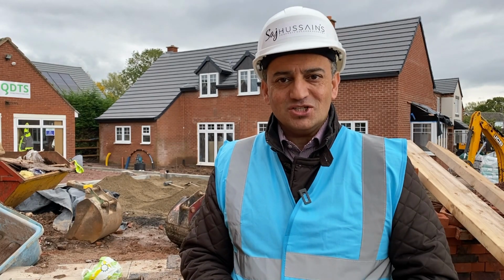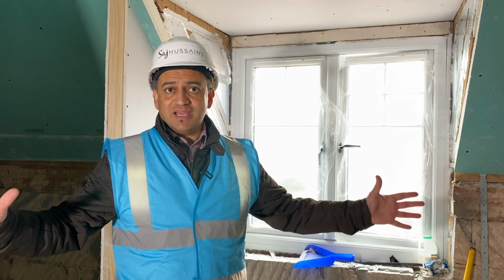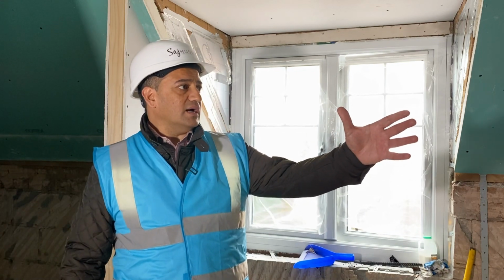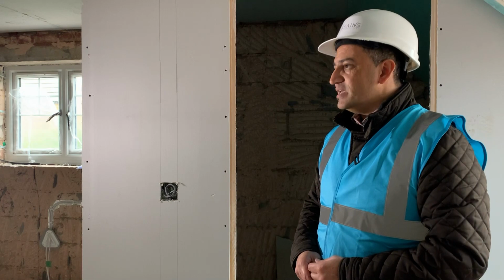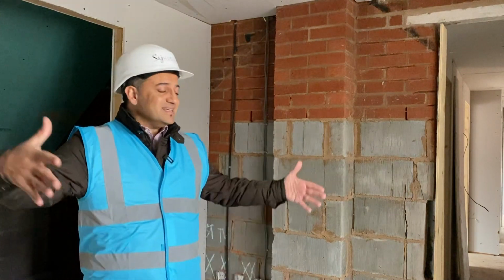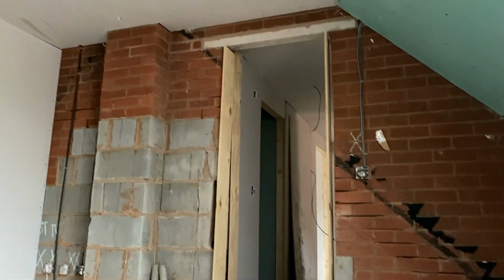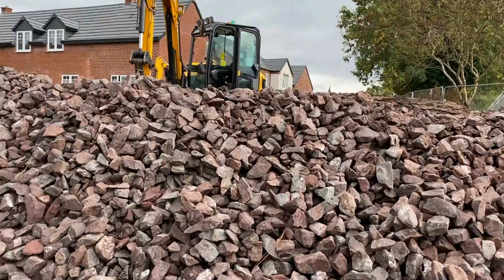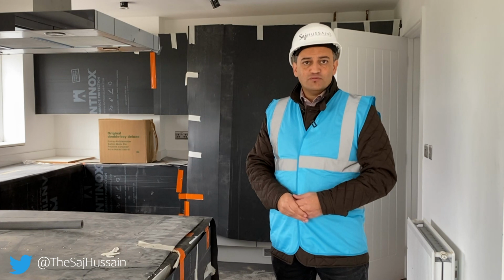Property development UK challenges | Vlog #016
Property development presents challenges even under normal circumstances. With this ongoing Covid pandemic, we faced certain delays on my first new builds site, a project worth £2 million.

Let’s talk about the main challenges we met on this property investment site – delays with utilities connections and lack of material. I will also show you around two of these new homes that now are at a more advanced stage than when we visited last time.

Check out the floor plans for the initial house on the land, which we have transformed and built 3 completely new ones next to it.

Watch my first vlog on the same project, where I discussed how I started on this site and how I structured this property deal.

I plan to take you back for a walk through when these new homes will be ready for their new owners.

Let me know in comments below what challenges you struggled in your property investing journey recently. Also, let me know what your thoughts are on this site I am showing in this property vlog.

If you have a question you want me to answer then please put it in the comments section.

Get Mentored By Saj:
If you want to achieve your property goals with the support of an experienced property mentor then my Inner Circle Mentoring programme is just what you need.